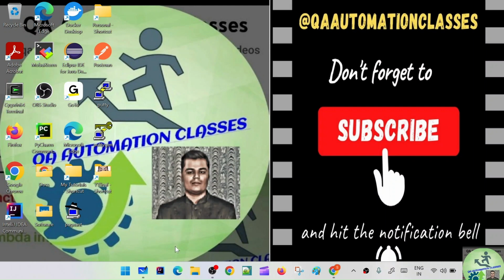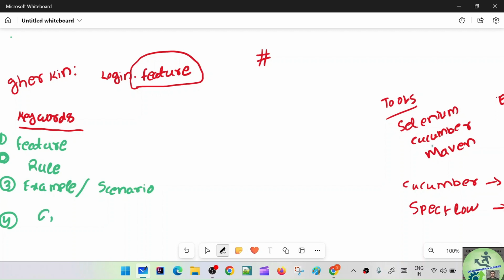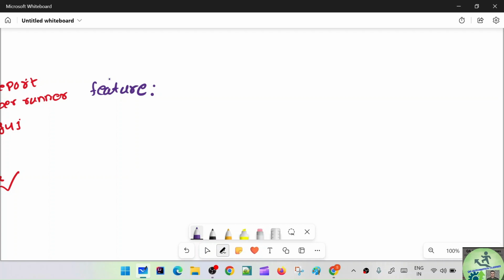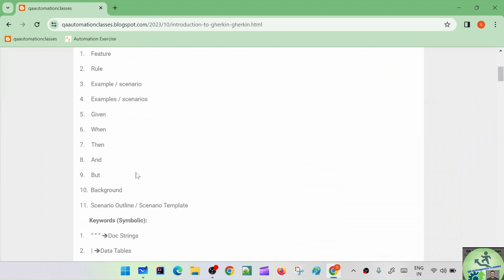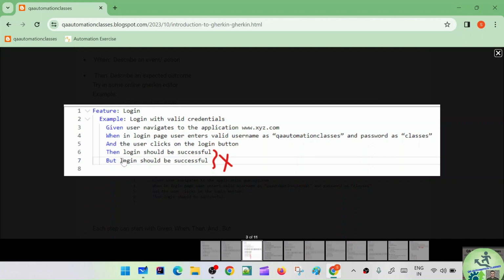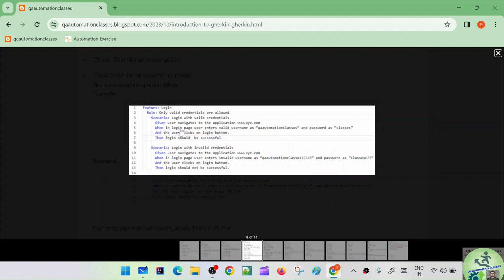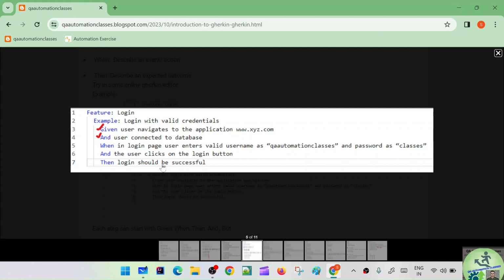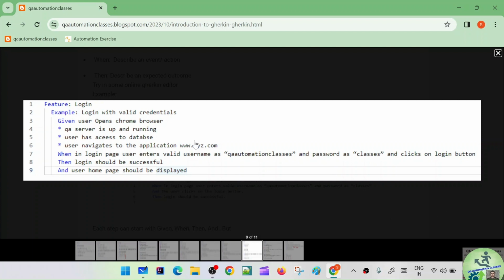2. BDD Framework Tech Stack and Cucumber Keywords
Tech Stack used to develop Framework
Selenium : 4.16.1
Gherkin:27.0.0
Maven :3.8.6
Junit : 4.13.2
Log4j :2.22.1
Extent Report: 5.1.1
extentreports-cucumber7-adapter:1.14.0
Cucumber is a popular tool used for Behavior-Driven Development (BDD) that facilitates collaboration among developers, testers, and non-technical stakeholders. It utilizes a specific set of keywords in feature files written in Gherkin syntax to define the behavior of the application. Here are the primary keywords used in Cucumber:

Feature: Defines a high-level feature or functionality of the application.
Scenario: Describes a specific test scenario or use case.
Scenario Outline: Allows for parameterization of scenarios using placeholders
Given: Specifies the initial context or preconditions of the scenario.
When: Describes the action or event that triggers the behavior being tested.
Then: Specifies the expected outcome or result of the scenario.
And, But: Used for additional steps within a scenario to maintain readability and clarity.
Background: Defines steps that are common to all scenarios in a feature file, reducing repetition and improving maintainability.

Scenario Outline Examples: Provides examples for a scenario outline, with different sets of values to be used for parameterized testing.

Feature Description: A description of the feature, often found at the beginning of the feature file, providing context and details about the functionality being described.

These keywords form the foundation of Gherkin syntax and help structure feature files in a human-readable format. They promote collaboration between technical and non-technical stakeholders by enabling clear communication of application behavior and expected outcomes.